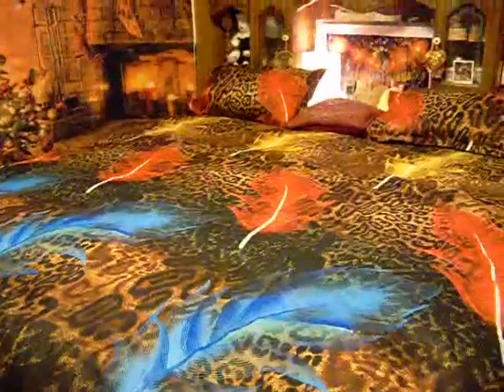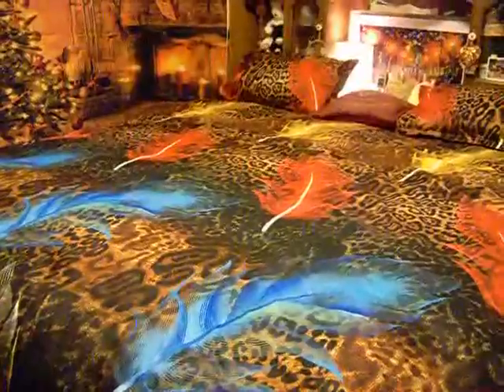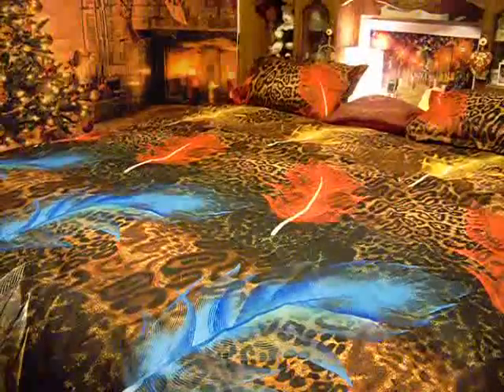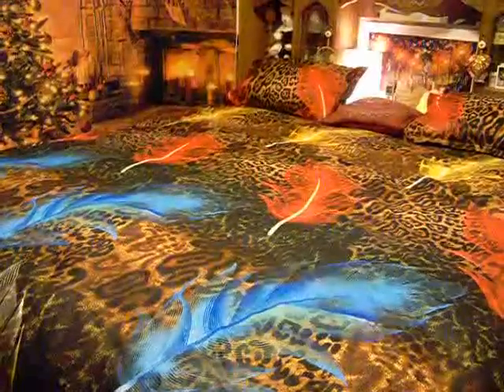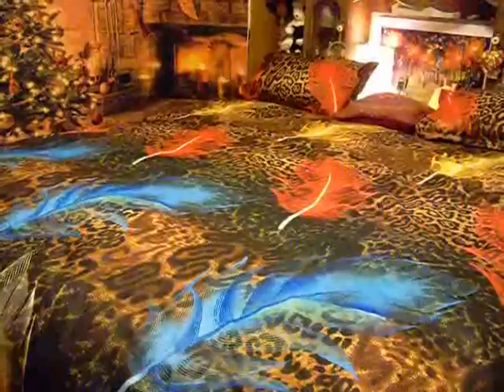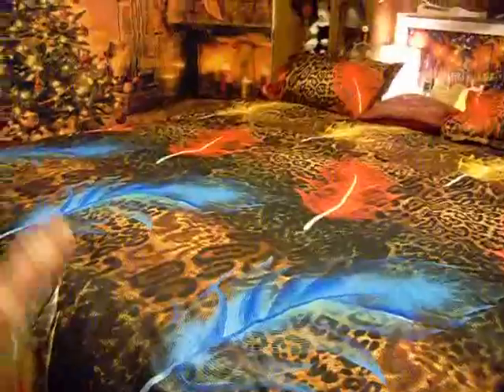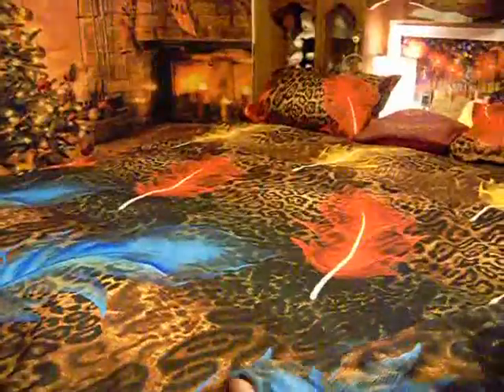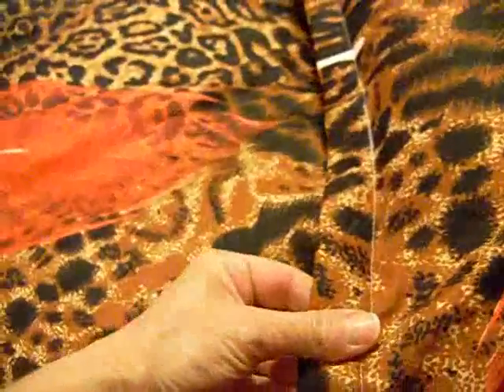Affordable Luxuries- Homdox 3D Printed Peacock Feather 100% Cotton Sheet set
This fabulous sheet set is printed in a 3 dimensional pattern with a leopard and feather design. They are made of 480 thread count 100% natural cotton material which is soft, comfortable and moisture wicking. It is fade resistant and wrinkle free. Cotton sheets are always the best choice when shopping because they breathe well and won't promote sweating or dehydration while your sleeping. They are available in several sizes twin, queen or king. I purchased the king size. The king size set comes with four pieces: 1 Duvet cover, 1 flat sheet 107 by 101 inches and  2 sham pillowcases.  I love my set and I think this would make an amazing gift for someone.

Affordable Luxuries by Diana
Samples provided by Companies or myself at a discount.